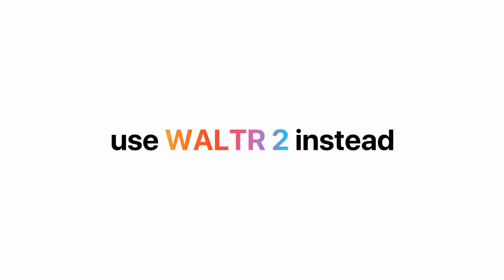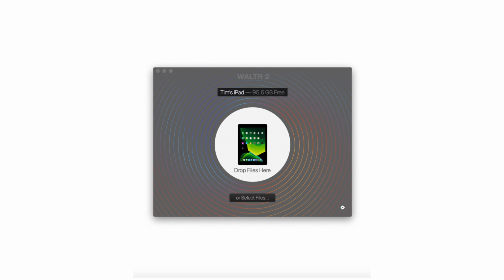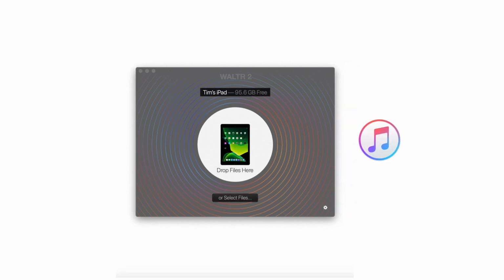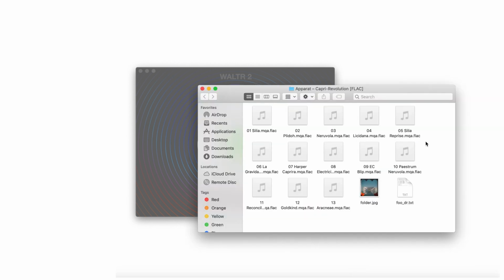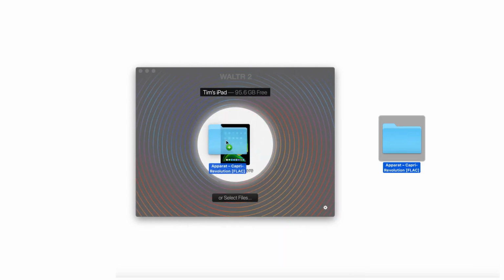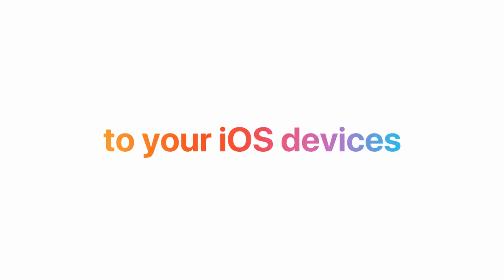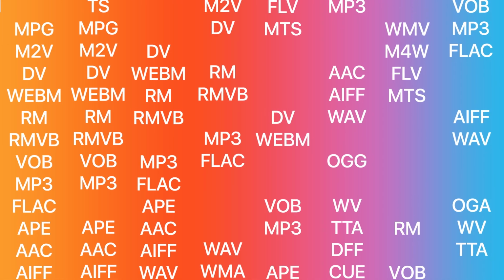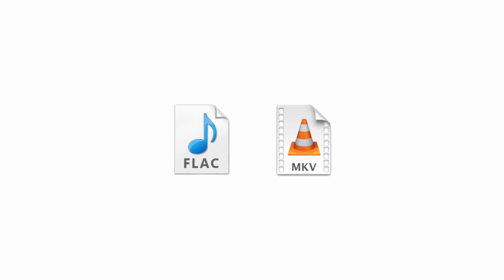Take the "Suck" Out Of iTunes with WALTR 2 💡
This video shows you why iTunes sucks and how you can use WALTR 2 to transfer files to iPhone or iPad without the bloated software 🚀

📌 IMPORTANT NOTE: We have released a better version of the app, WALTR PRO. It retains all the functions of WALTR 2 but adds new features and support for many other file formats. With this app, you can bring anything to your Apple device.

🚀 You may also check out our blog to find out in what other ways our apps may be helpful to you

⭐ After watching this video, you'll be able to drag & drop whenever you want to transfer files from a computer to any iOS device without using iTunes. This works on both, macOS and Windows.

🧐 Why we've made this video:

1️⃣ Apple has indeed discontinued iTunes for Mac users, but if you’re on Windows, you’re still stuck with it for file transfers. On Macs, syncing hasn’t improved much—you're now just navigating this bloated experience through Finder. That’s where WALTR 2 comes in. We designed it to eliminate the hassle of multiple steps and conversions when transferring files from PC to iPhone. WALTR 2 is available for both Mac and Windows, cutting through the clutter of countless video converters and iTunes alternatives.

2️⃣ WALTR 2 stands out by combining a video converter, music converter, and iTunes replacement into one seamless tool. It allows you to convert and transfer any video or audio format directly to your iPhone or iPad with a simple drag-and-drop.

3️⃣ WALTR 2 supports transferring unsupported formats like MKV and AVI, as well as standard MOV and MP4 files, ensuring smooth playback on your iPad, iPhone, or iPod touch.

4️⃣ Transfer music in any format, including MP3, FLAC, APE, ALAC, M4R, AAC, AIFF, WAV, WMA, CUE, OGG, WV, and TTA, effortlessly.

5️⃣ Just drag and drop your files—no need to open iTunes for syncing. It doesn’t get any easier than this!